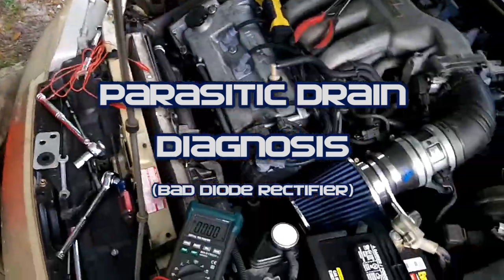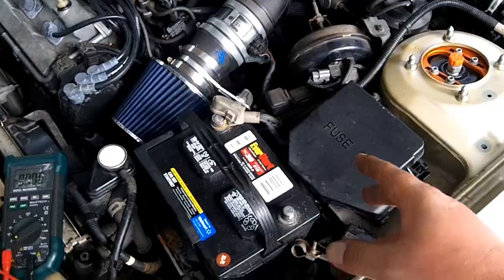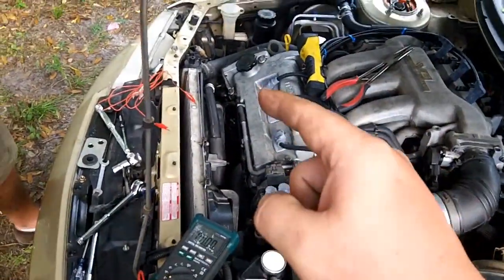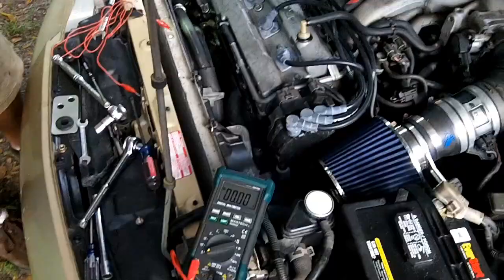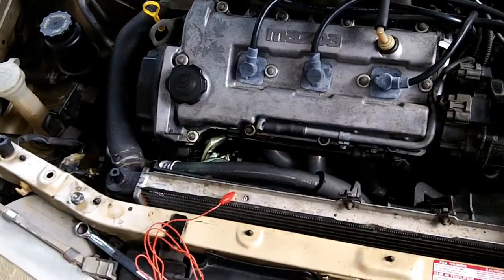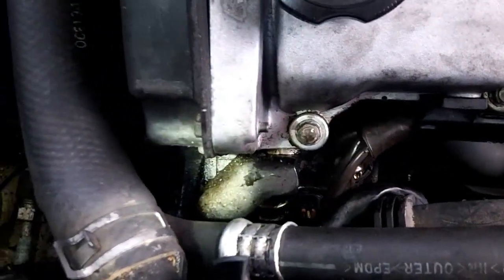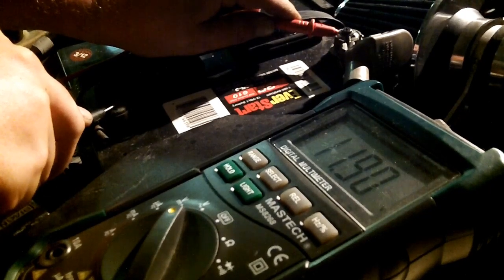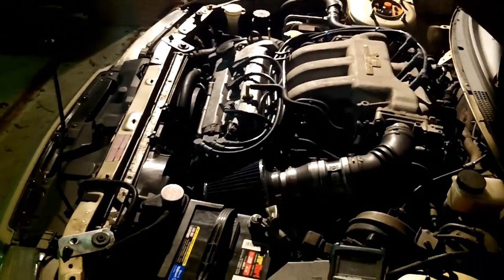Alternator Causing Parasitic Drain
Have you performed a parasitic drain test with every possible fuse removed yet still get a high amperage draw?  Check the alternator!  It has a direct feed and depends on a series of diodes to keep voltage from draining from the battery when the car is off.

There are a total of 11 diodes inside of this particular alternator.  This is a great case study of a bad diode rectifier.  Here is a link to a diagram for this particular alternator. It's a 1994 Mazda MX-6 2.5L KL with a stock 90 amp alternator.